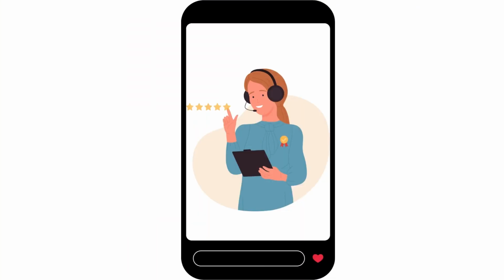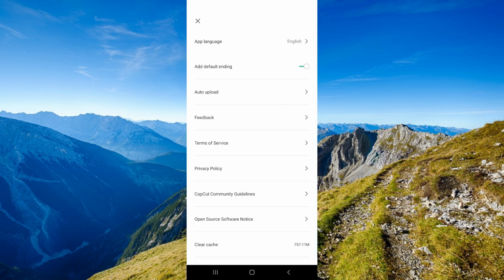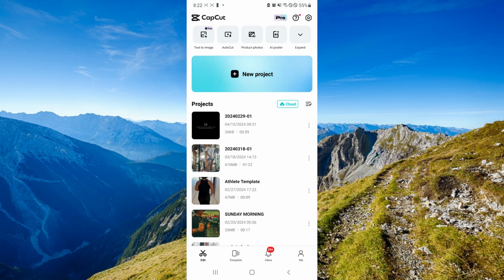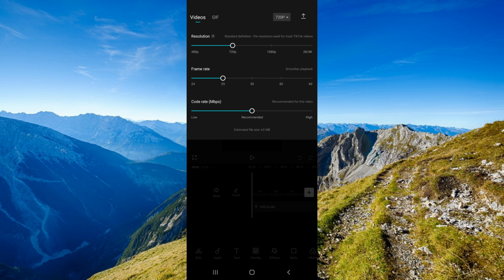How To Upload High Quality Video on Instagram Story (Quick Guide)